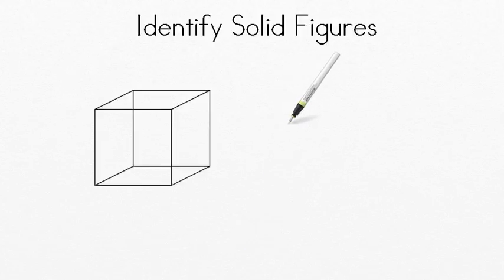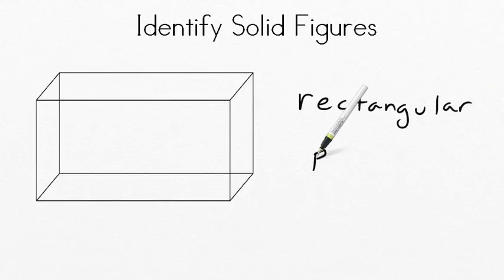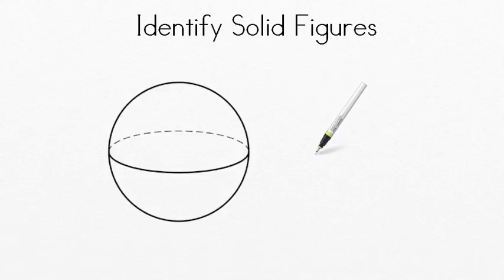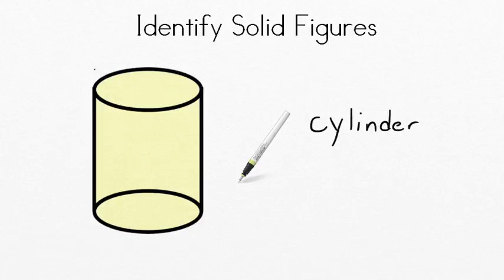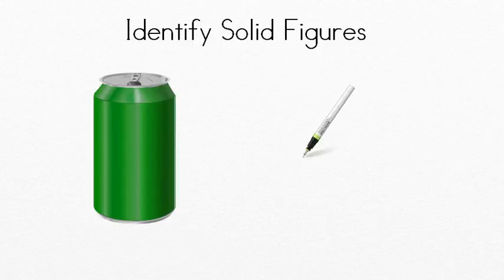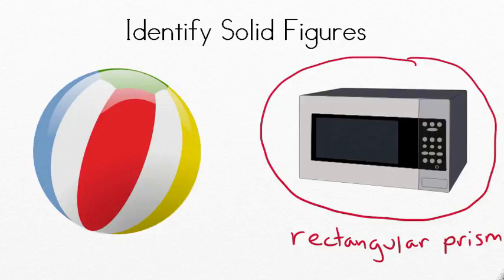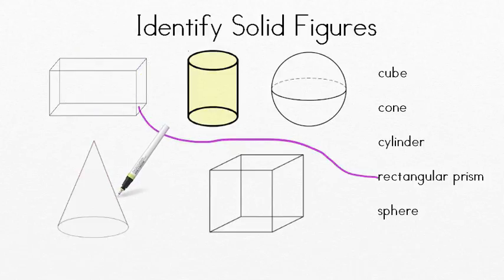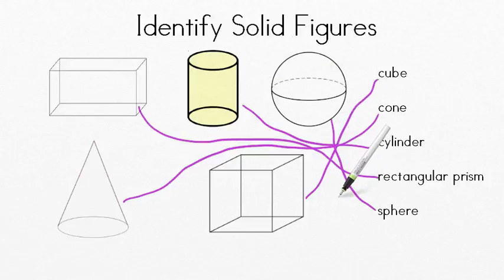AdaptedMind Math - Identifying Solid (3D) Figures Lesson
Students practice identifying and naming 3D figures. Shapes include cubes, rectangular prisms, cones, cylinders, and spheres.